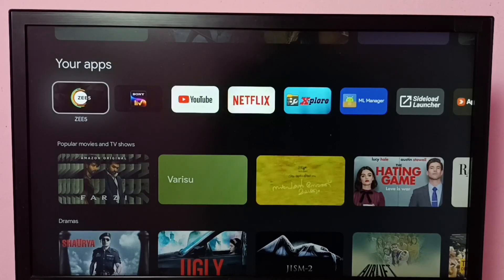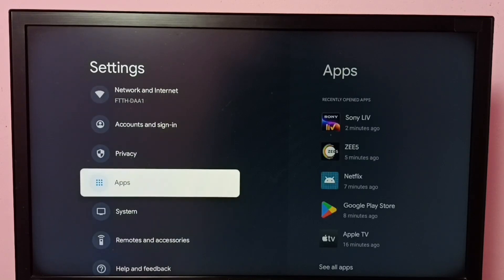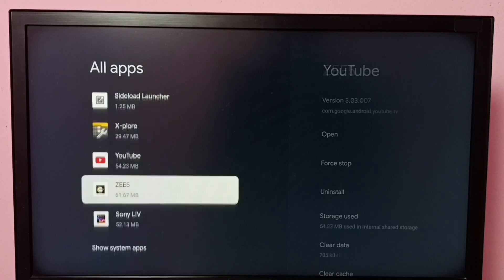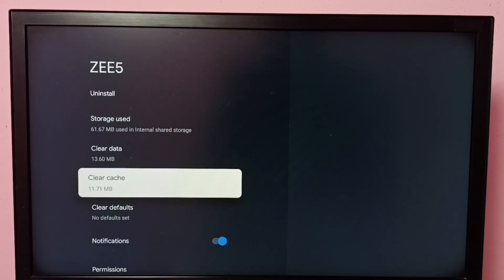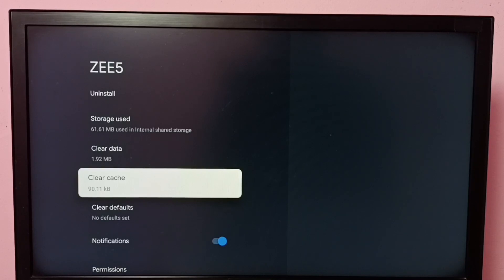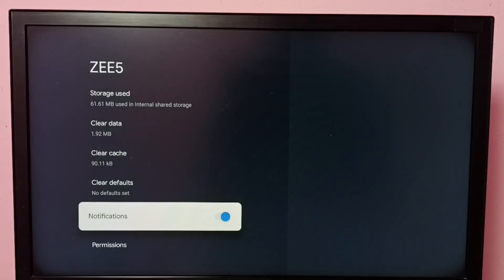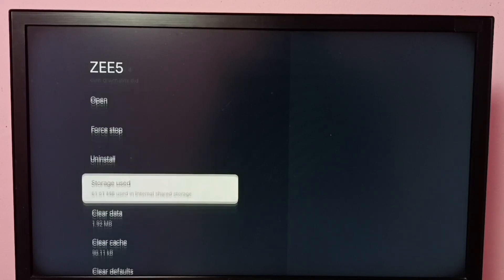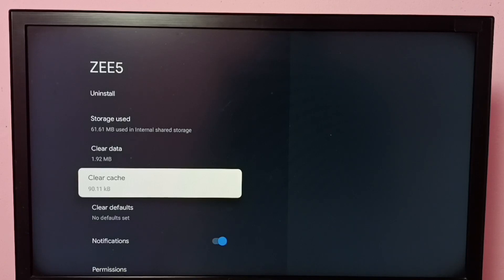Google TV : How to Clear Cache of ZEE5 App in any Google TV Android TV